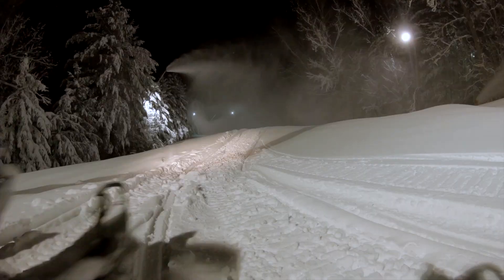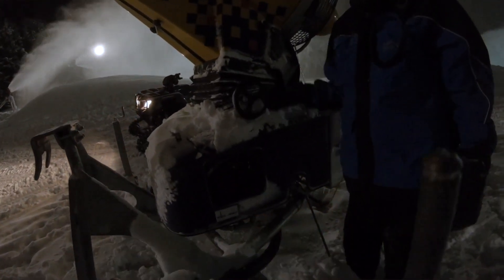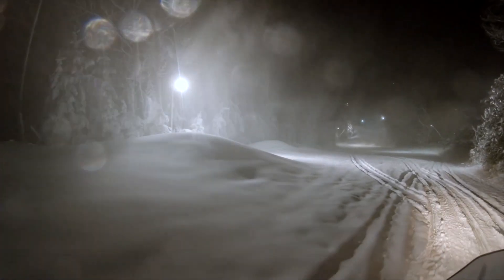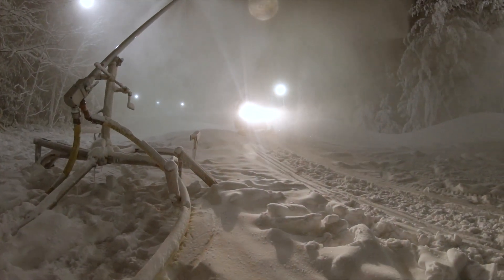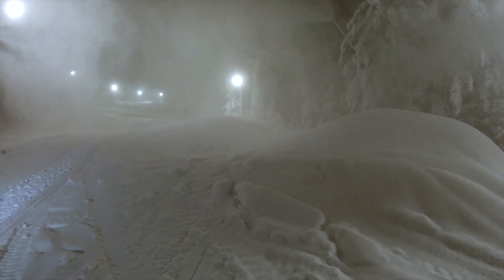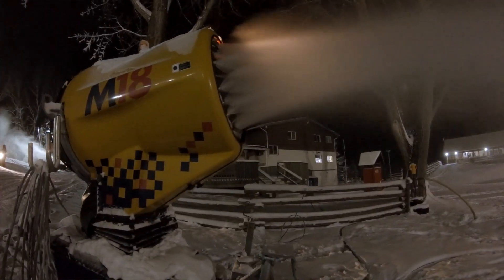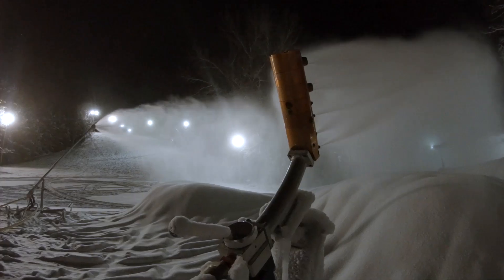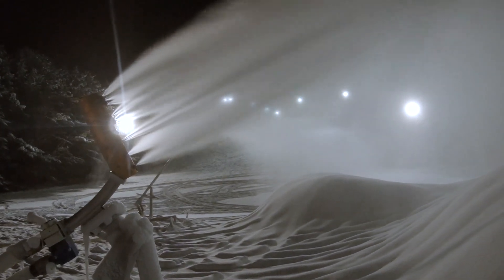Water to White Gold!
Turning the slopes from green to white takes hard work, lots of man hours and millions of gallons of water! With the ever unpredictable weather received in winter, which includes thaws, rain and worse, Snow Valley needs to "weather-proof" our operation as much as possible through snowmaking.

Just how do we do it!